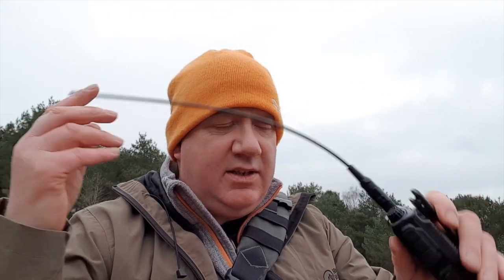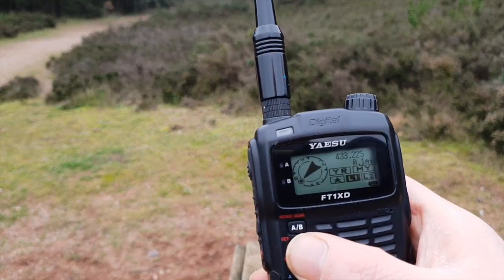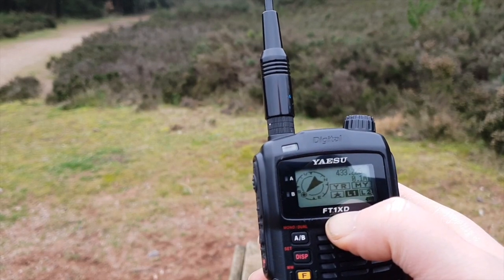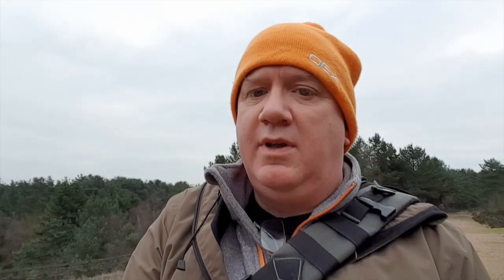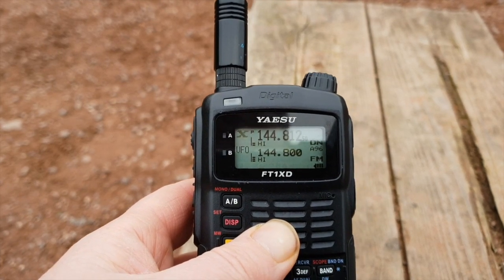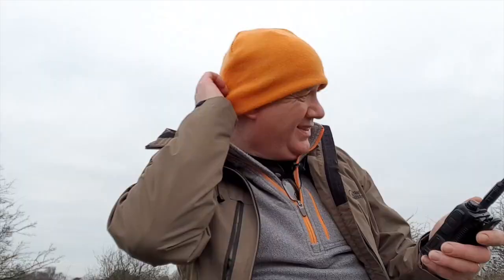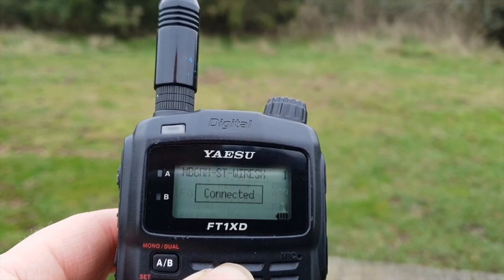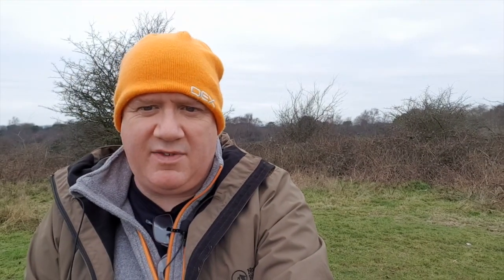OUTDOOR REVIEW of the Yaesu FT1XD handheld radio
Here's a review of the Yaesu radios from an outdoor perspective. This review does not cover the extensive features seen in other reviews but looks at some of the features geared up for use outdoors.

This channel focuses on amateur (Ham) radio, science and electronics. I operate a lot of portable radio plus have an interest in amateur satellite operations. You will find reviews, adventures, updates and tips for newcomers on this channel. Follow me as I venture into amateur radio.